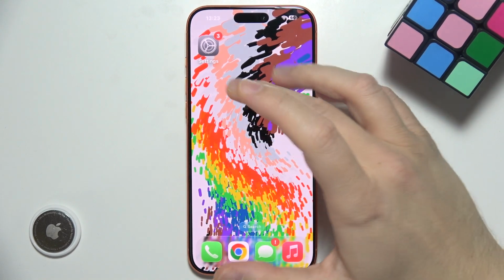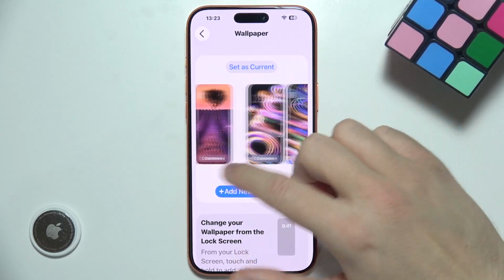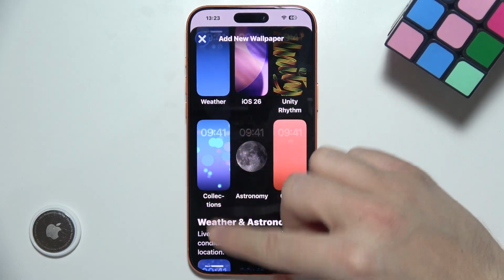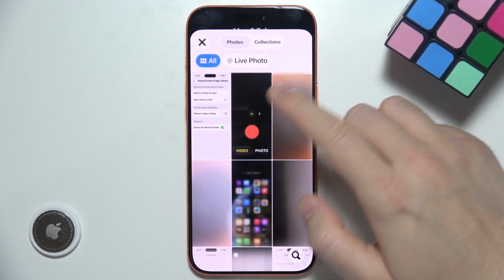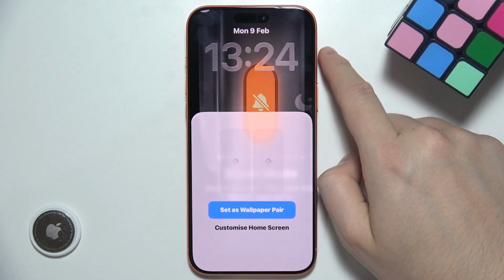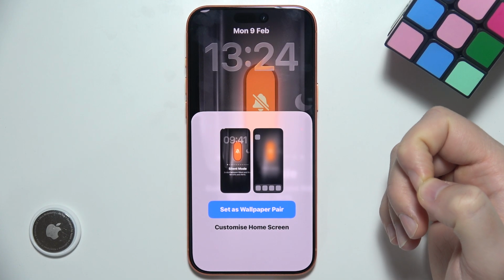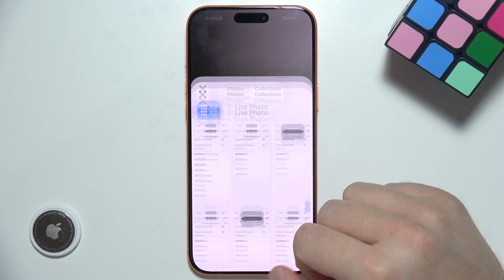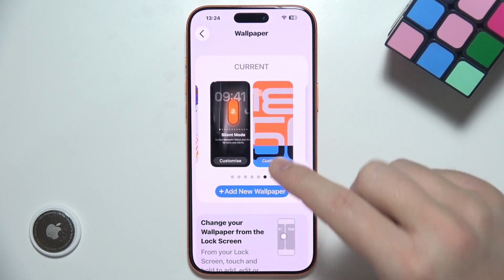How to Change Wallpaper on iPhone 17 Pro Max?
Learn how to change the wallpaper on the iPhone 17 Pro Max in this quick tutorial. This video shows you how to select new images, set them for the home screen, lock screen, or both, and use live, dynamic, or custom wallpapers. You’ll also see tips to optimize image placement and appearance.